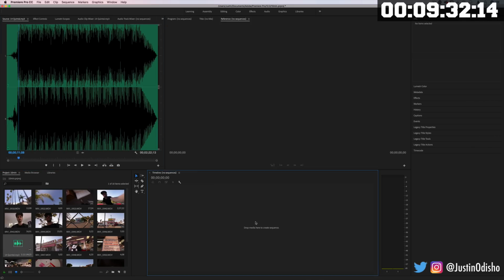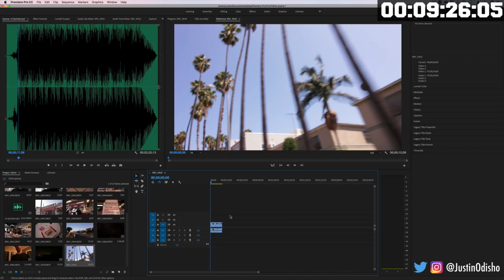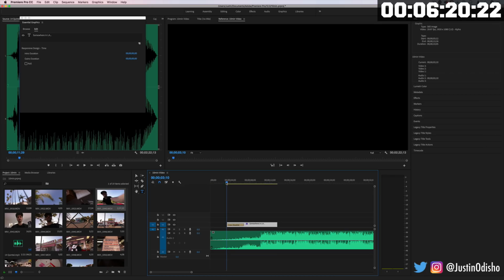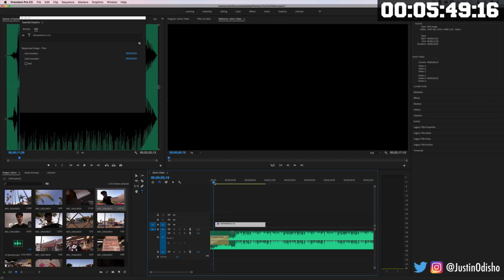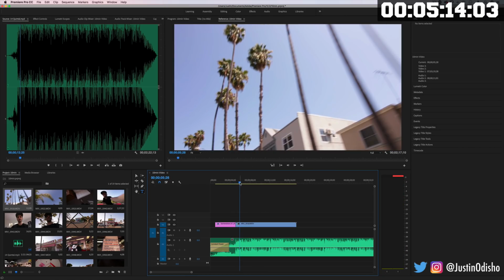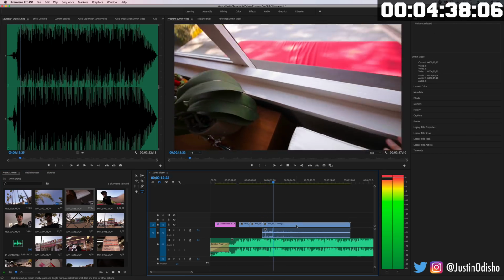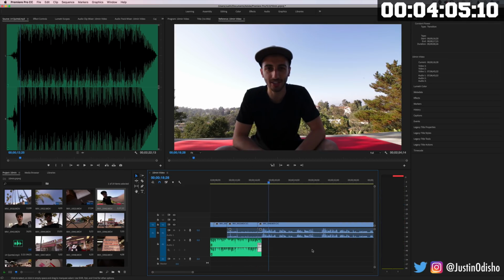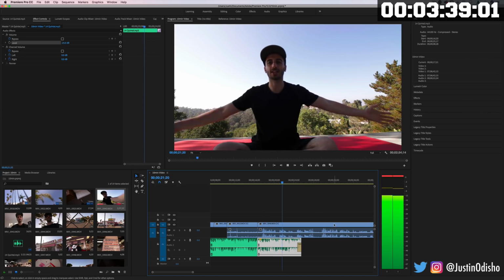How to Edit an Entire Video in Under 10 Minutes! (Adobe Premiere Pro CC Tutorial)